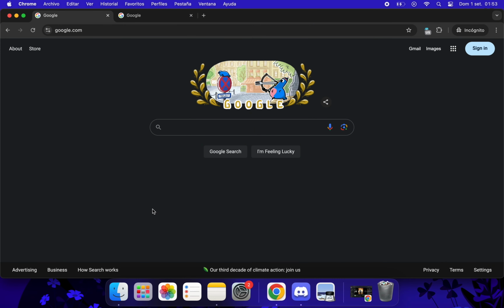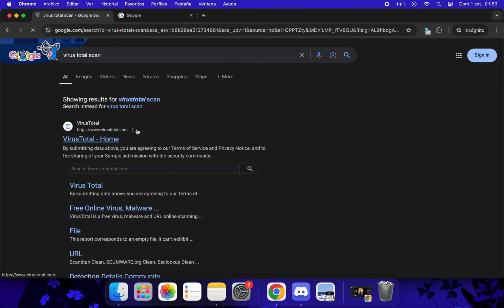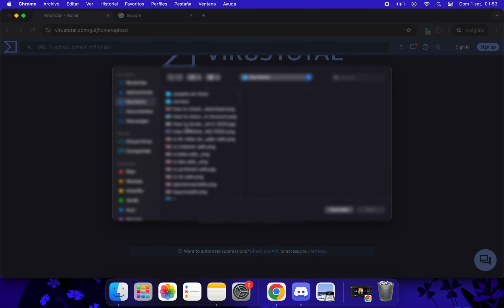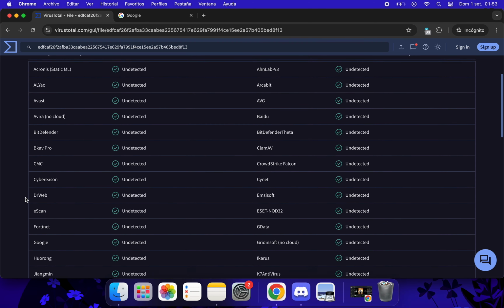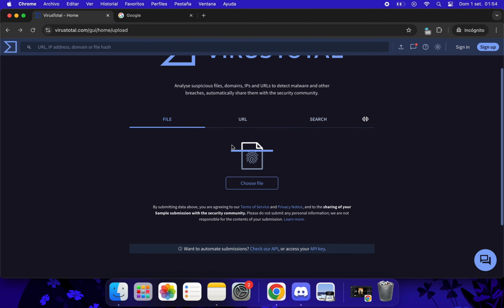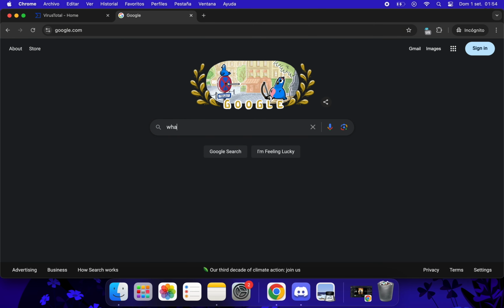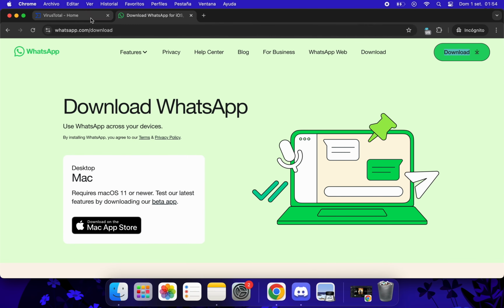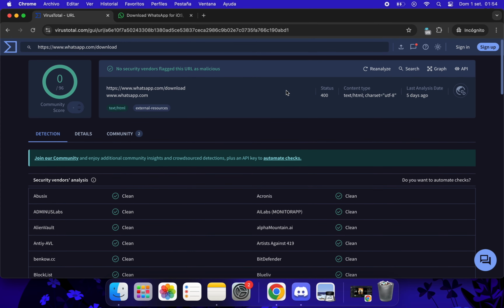How to Check if a File has a Virus Before Downloading - Full Guide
How to Check if a File has a Virus Before Downloading

Learn how to scan files for viruses online! In this video, I’ll show you how to check if a file is safe before downloading it. You’ll discover the best ways to verify if a file has malware and protect your device. I’ll explain how to use antivirus tools to scan files and ensure safety on both Mac and Windows.

Whether you're cautious about a new download or need advice on virus-checking for your PC, Mac, iPhone, or Android, this guide will help you avoid risky software and keep your system secure.

► Song: Cartoon, Jéja - On & On (feat. Daniel Levi)